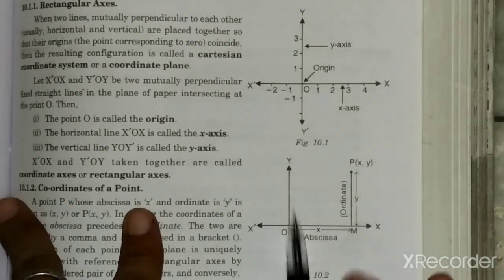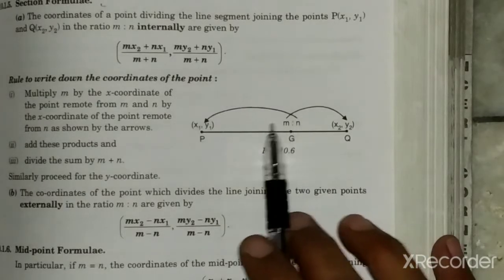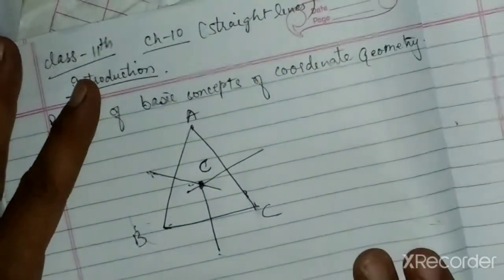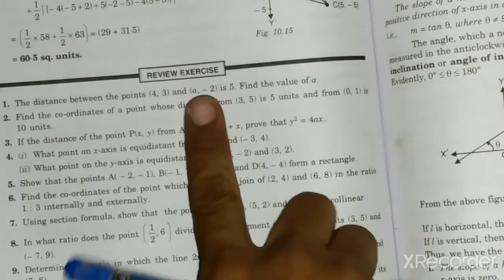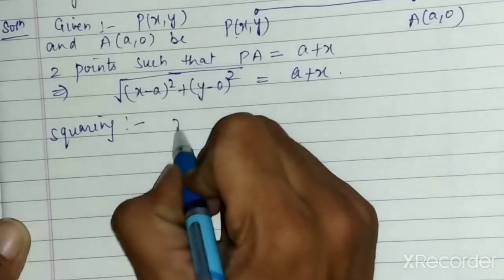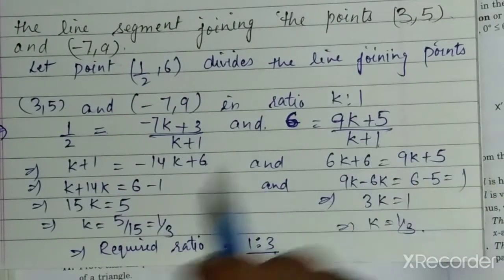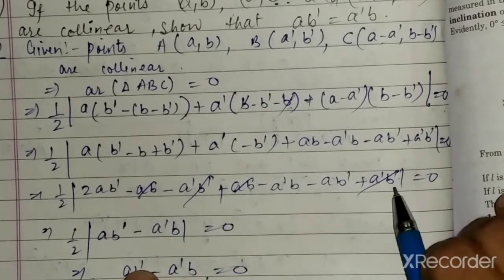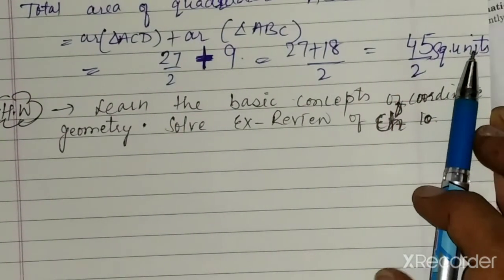Some concepts of coordinate geometry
Class-11th(ch-10) (Review exercise)